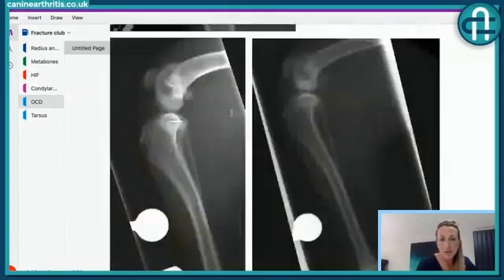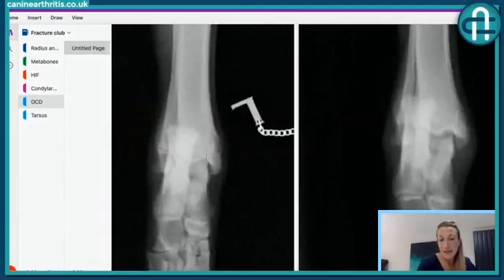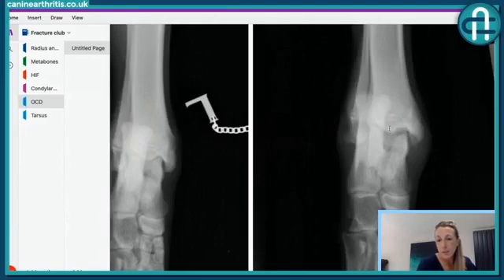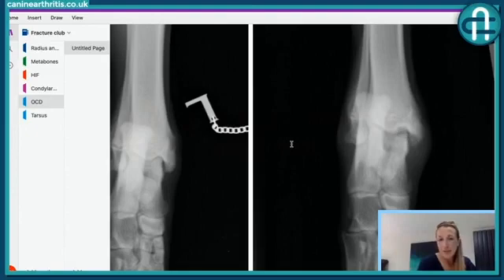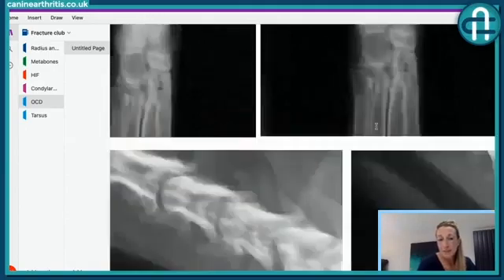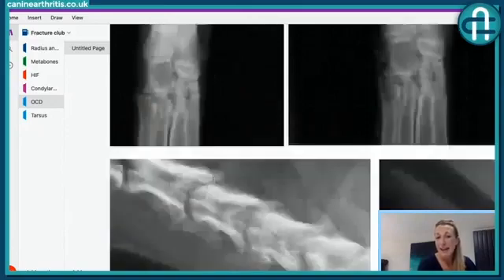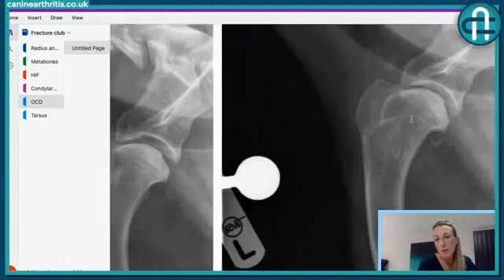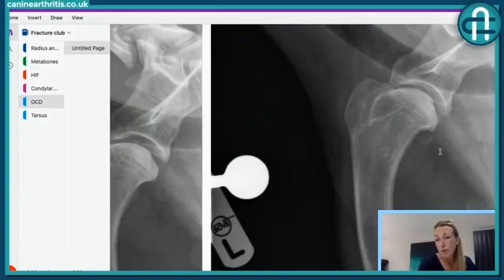CAM LIVE: Osteochondrosis dessicans (OCD) with Karen Harris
Osteochondrosis is a painful, developmental disease that can also cause arthritis. Karen Harris, a veterinary specialist surgeon, joins Esme Howells to discuss the disease and explains that although it develops at a young age it often isn’t diagnosed until the dog is much older. With the help of diagrams and x-rays, Karen shows us how it develops as a specific area of bone that doesn’t mineralise leading to lack of support and damage to the associated cartilage. We learn which dogs are more likely to be affected and how a diagnosis is made. There are surgical options for treatment but these are more successful in some joints than others.

Karen Harris qualified from the Royal Veterinary College in 2007. She joined Southern Counties Veterinary Specialists (SCVS) in 2010 as a surgical intern, then completed a residency in small animal surgery at the University of Cambridge and became a diplomat of the European College of Veterinary Specialists, and a European and RCVS recognised specialist in small animal surgery, in 2015. Karen has been back working at SCVS, a multi-disciplinary referral hospital based on the Hampshire/Dorset border, for the past six years.

Canine Arthritis Management (CAM) is a veterinary driven initiative, set up by vet Hannah Capon who was becoming overwhelmed with the number of dogs she was having to put to sleep having "gone off their legs". This was often seen by the owners as a sudden incident, when in truth that dog had probably been suffering in silence for a long time prior to that day. In fact, we believe that as many as 1 in 5 dogs in the UK, and 80% of dogs over the age of 8, will have some degree of osteoarthritis. Unlike humans, dogs are unable to express their pain in words. Chronic pain is no doubt something most people will understand and empathise with, but it can be difficult to tell when a dog is suffering in the same way. We want to challenge the preconceived notion that "just getting old" or "slowing down" should be accepted in our four-footed companions. Ageing in itself is not a disease! Here at CAM we think that by changing owner, vet and public perception of arthritis, we can improve and extend the lives of dogs.